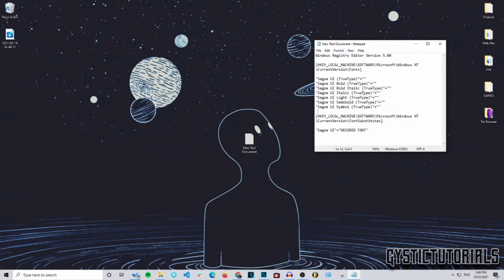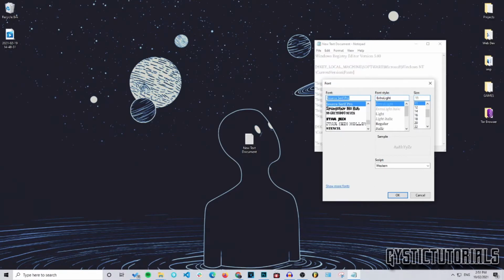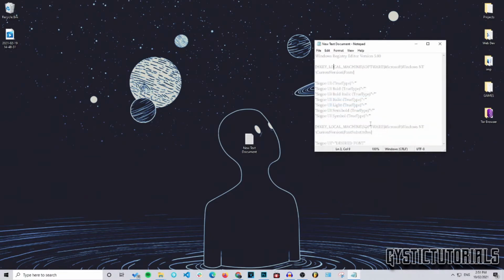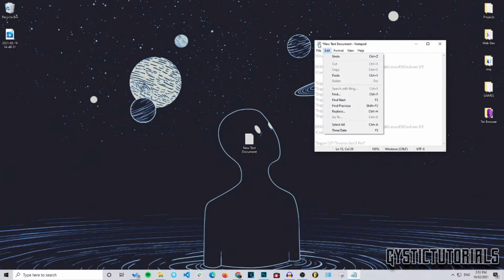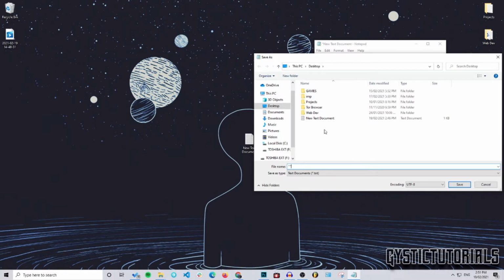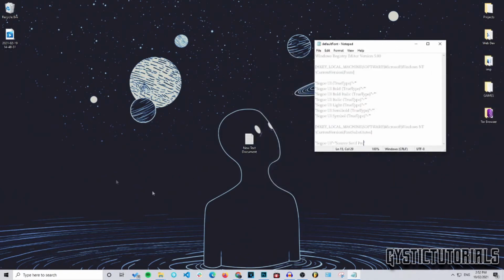How To Change The Default Windows 10 Font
[HKEY_LOCAL_MACHINE\SOFTWARE\Microsoft\Windows NT\CurrentVersion\Fonts]

[HKEY_LOCAL_MACHINE\SOFTWARE\Microsoft\Windows NT\CurrentVersion\FontSubstitutes]

"Segoe UI"="DESIRED FONT"

~ GysticTutorials